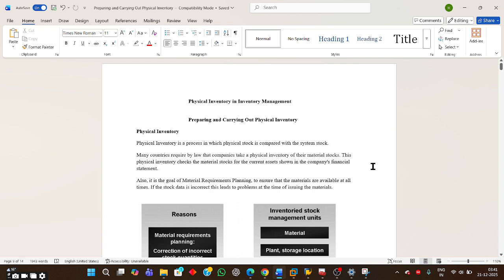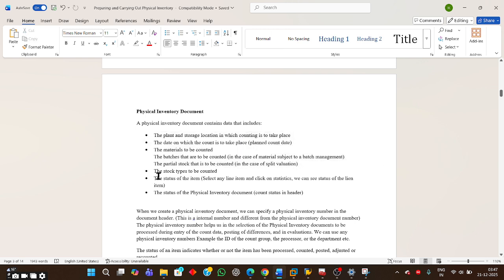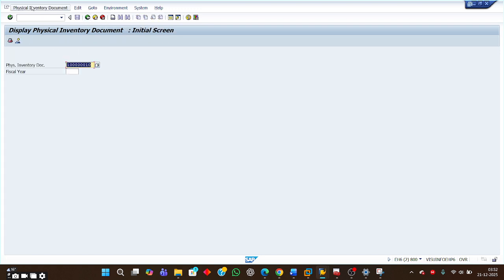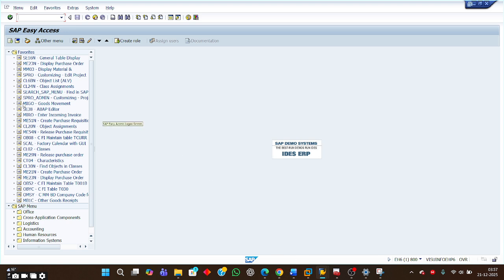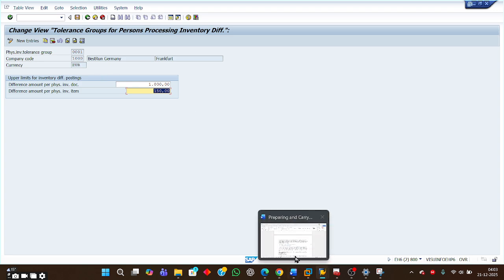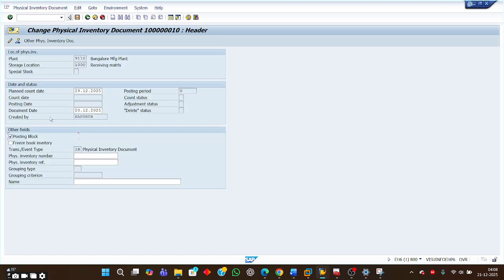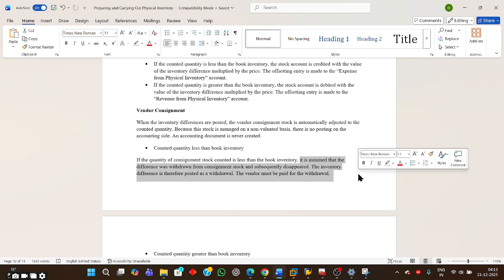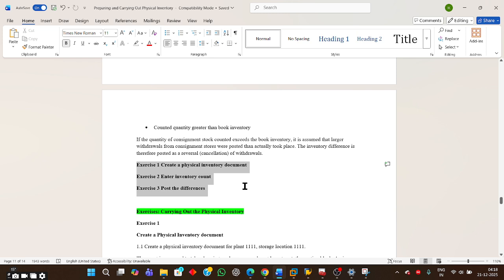All about Physical Inventory in Inventory Management in SAP MM in ECC6/S4 Hana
Preparing and Carrying Out Physical Inventory

Physical Inventory
Physical Inventory is a process in which physical stock is compared with the system stock.

Physical Inventory Process is done in three Phases
1. Creation of physical inventory document
2. Entry of count
3. Posting of inventory difference

Physical Inventory Document
A physical inventory document contains data that includes:
• The plant and storage location in which counting is to take place
• The date on which the count is to take place (planned count date)
• The materials to be counted
The batches that are to be counted (in the case of material subject to a batch management)
The partial stock that is to be counted (in the case of split valuation)
• The stock types to be counted
• The status of the item (Select any line item and click on statistics, we can see status of the lien item)
• The status of the Physical Inventory document (count status in header)

Entering Physical Inventory Count (Tcode - MI04)
For the physical inventory count, we must print out the Physical Inventory document and forward it to the persons responsible for the count who enters the stock figures in the system.

Posting the Difference
When an inventory difference is posted, the system creates a material document and an accounting document. The material document corrects the stock figures, and the accounting document updates the necessary account movements

Blocking Goods Movements
We can block all goods movements relating to a stock management unit subject to physical inventory. This can be done by selecting Posting Block indicator in the Physical Inventory document header.

Freezing Book Inventory
If it is not possible to block the goods movement for organizational reasons, we can freeze the book inventory in the Physical Inventory document at the time of the count. To do so, we set the Freeze Book Inventory indicator in the Physical Inventory document header. This prevents goods movements from changing the book inventory figure that is relevant to the inventory process.